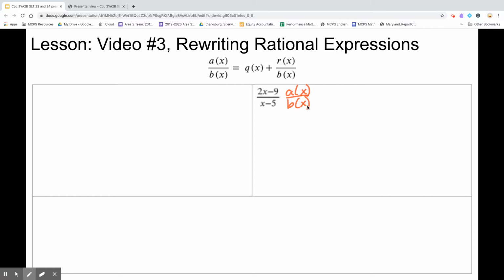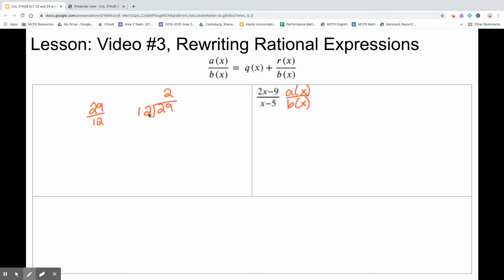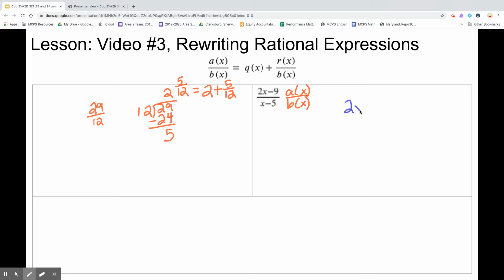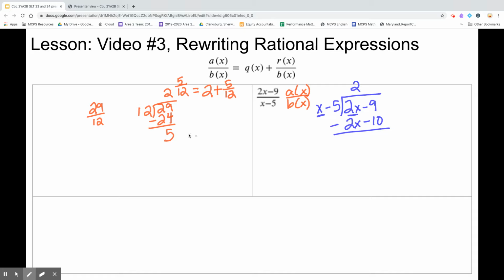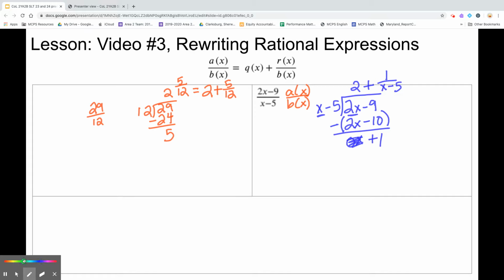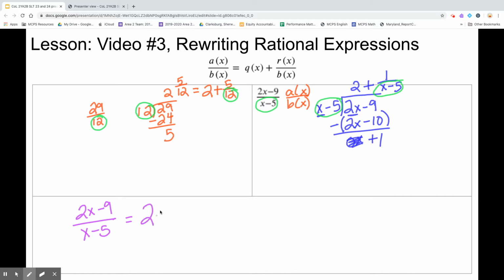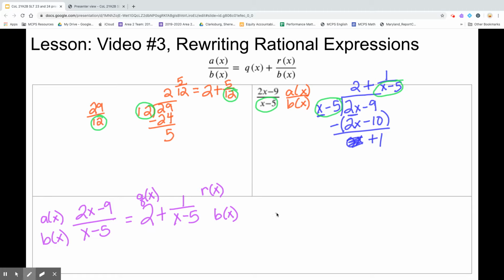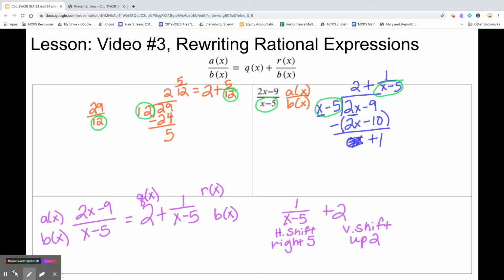Untitled: May 21, 2020 7:56 PM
SLT 23 and 24 - Rewriting Rational Functions